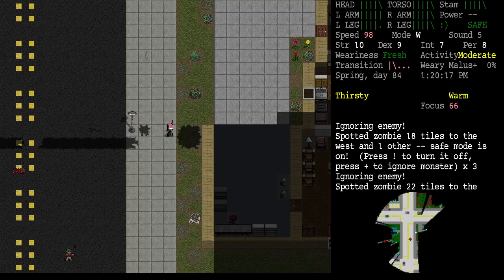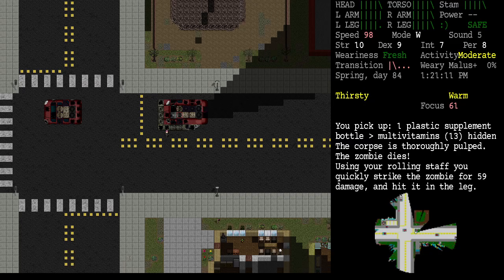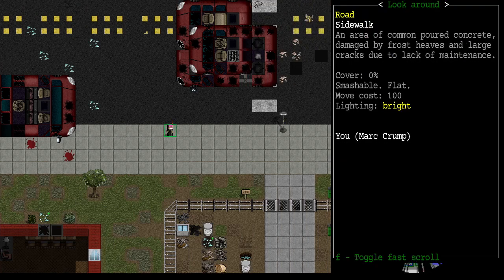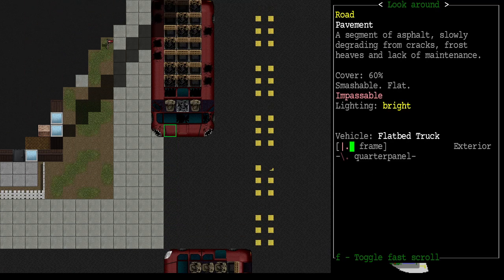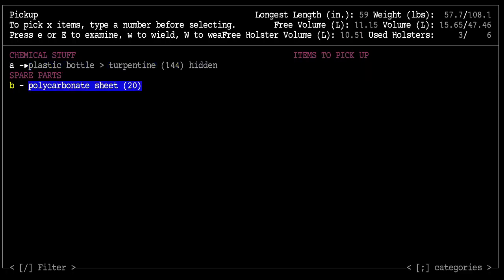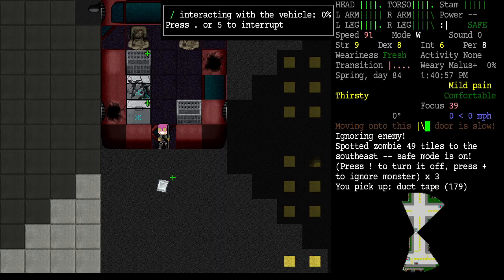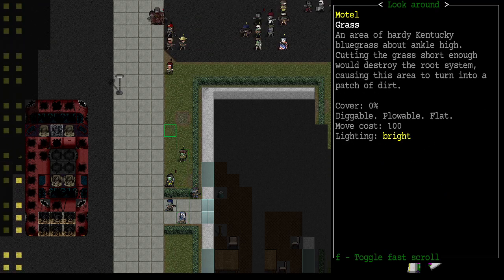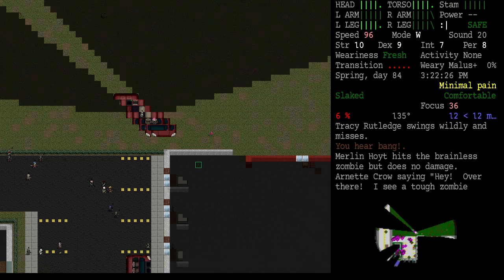The Mascot Rises, Cataclysm DDA, Episode 34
Cataclysm: Dark Days Ahead (CDDA) is an open-source survival horror rogue-like video game. Cataclysm: Dark Days Ahead is a fork of the original game Cataclysm.